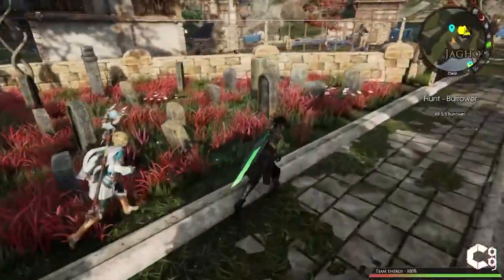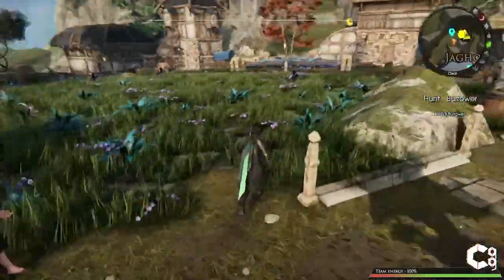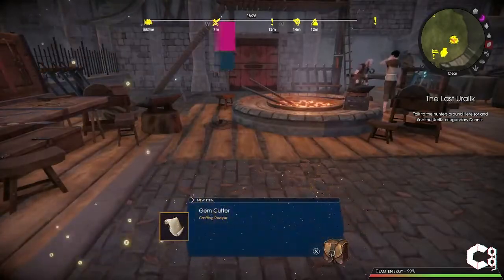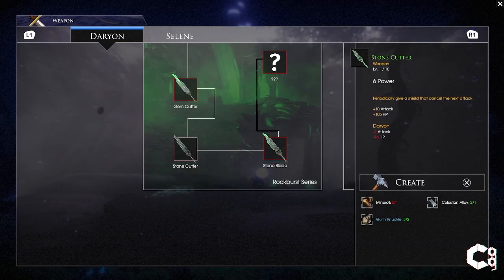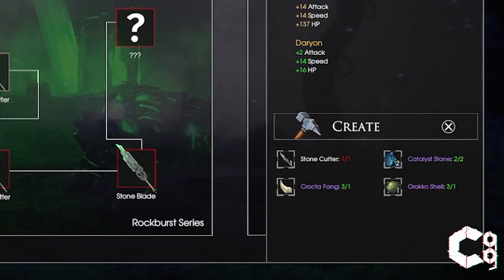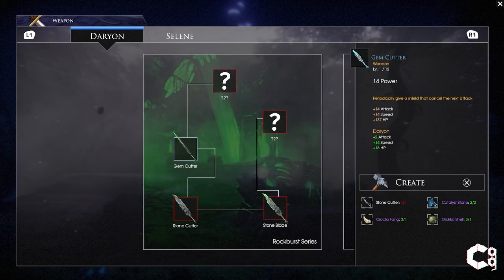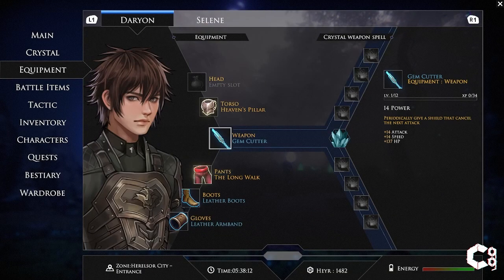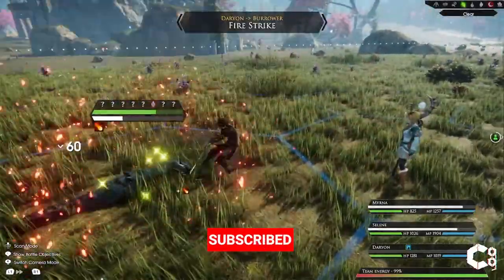HOW TO GET The Gem Cutter In Edge of Eternity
In this video, I'll show you how to the gem cutter in Edge of Eternity for Daryon.

Edge of Eternity Description:

Wage epic turn-based battles as you follow Daryon and Selene on their quest to find a cure to the all-consuming Corrosion in this grand tale of hope and sacrifice, created by a small team of passionate JRPG lovers.